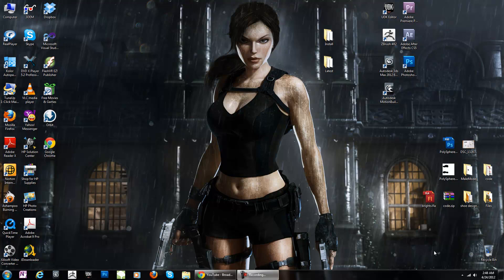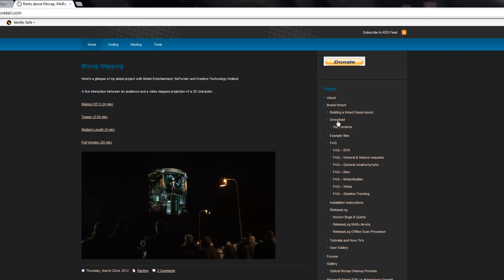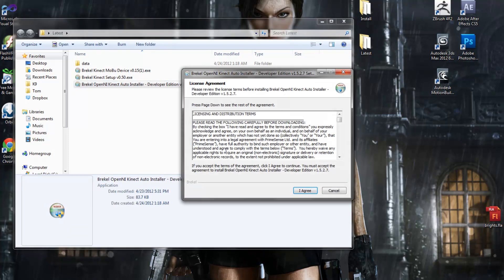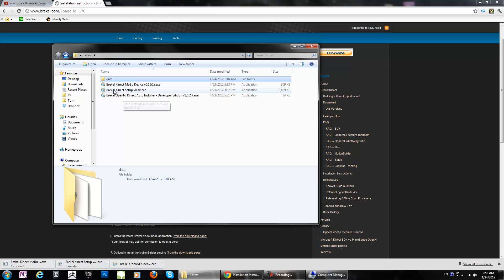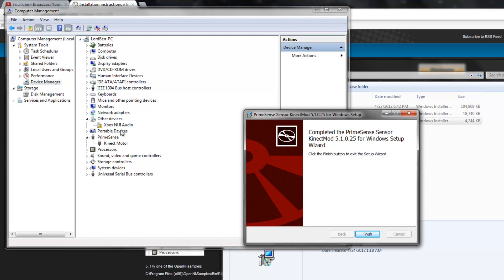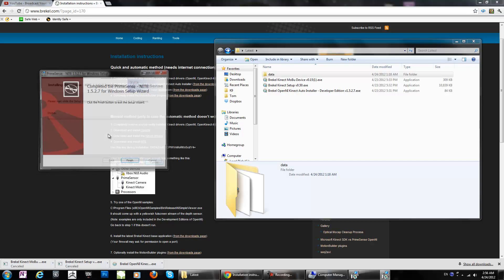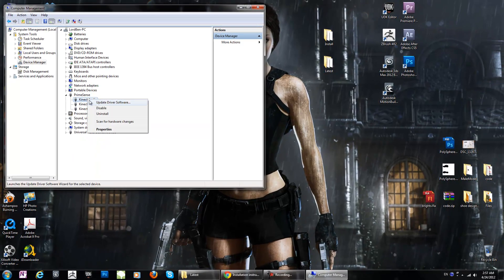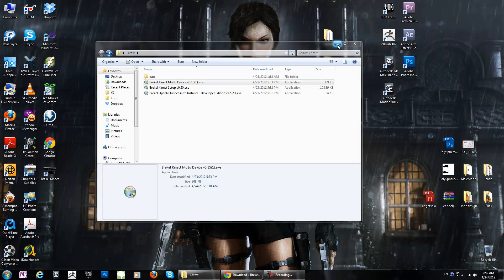installing Brekel Kinect and Motion Builder Plugin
you can download all the driver you need for install the drivers, at http:\\

the reasons you might have problem and it won't work:
- if Open Ni doesn't work, is because you didn't uninstall the "Kinect Audio" Driver, which you can find it under Device manager, and uninstall it.
- another reason might be OpenGL, if OpenGL version is older than 1.5, Brekel won't work, so you have to upgrade your graphic card software to latest Version and in case if you graphic card is updated and OpenGL wont go higher than 1.5, then you have to change the graphic card.